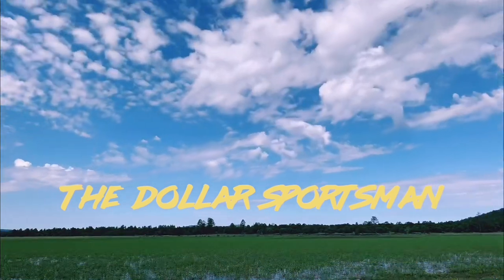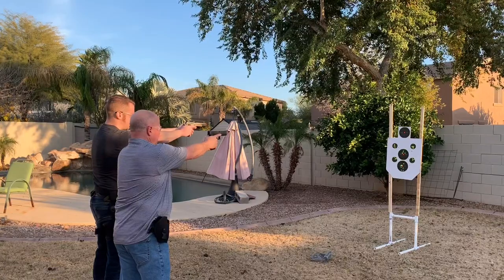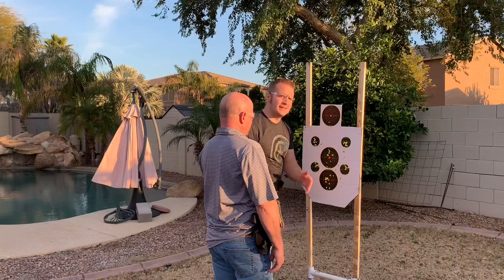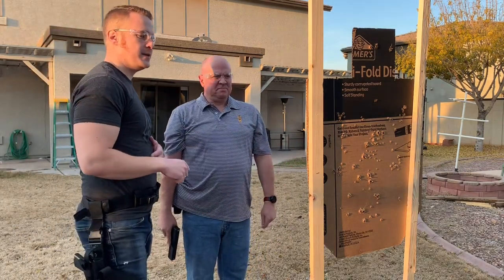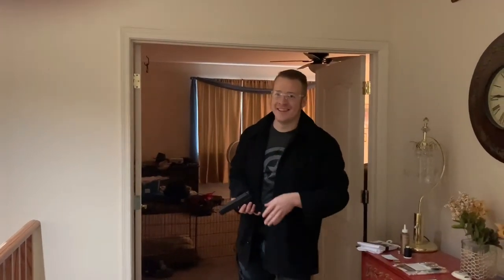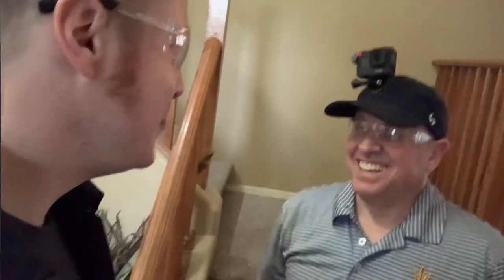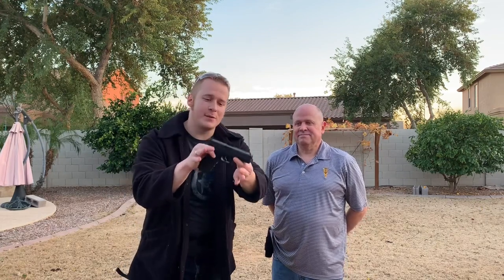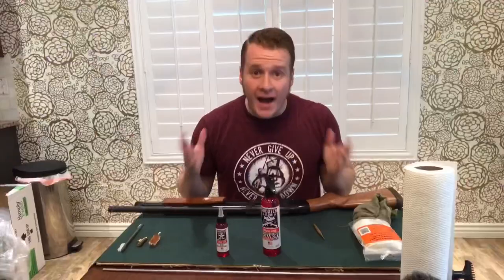Can I Train With An Airgun? Pistol Self Defense With The Umarex Glock 17 Replica BB Pistol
Can you train real self defense tactics with an airgun? Let’s find out! We’ll review the Umarex Glock 17 BB pistol and see if we can create an effective training scenario right in the backyard and home of the student!

Umarex makes replica Airguns that are highly effective training tools; if your local laws allow you to use Airguns in your backyard, you can effectively train without having to leave your home!

Make sure you follow all local laws before using an airgun; do not attempt this training with a real firearm except at a designated firearms range. Do not use a replica airgun in public except on your own private property or where you have permission.